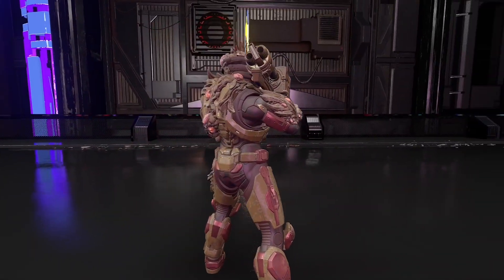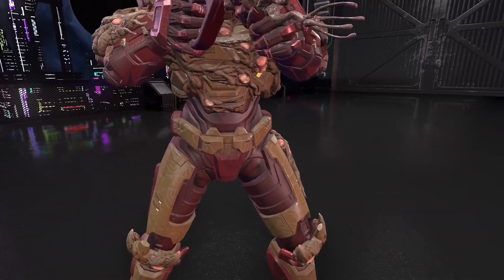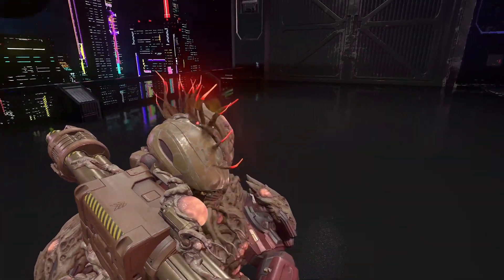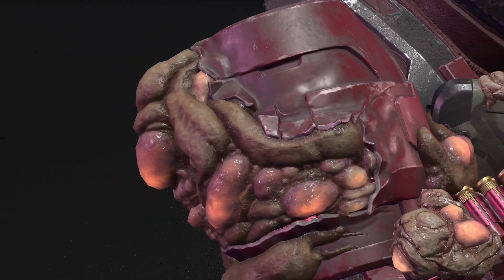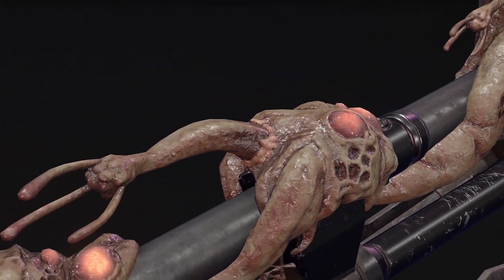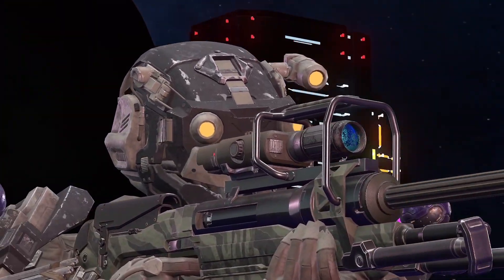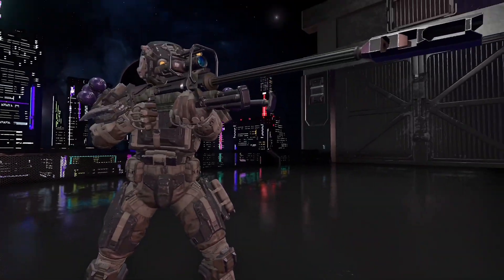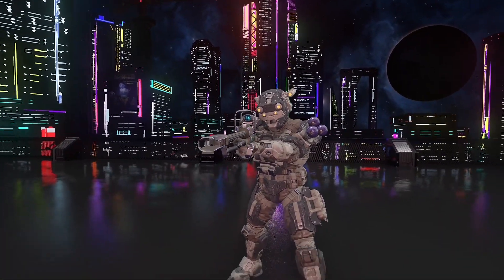Let's talk about the store prices this week and review it - Season 5 week 1 store - Halo infinite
Here's a review of the store!